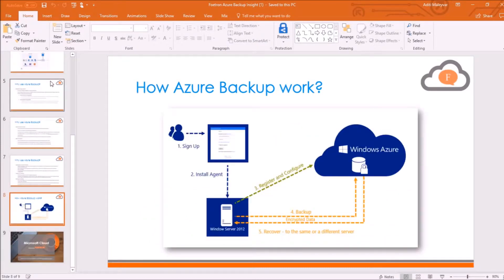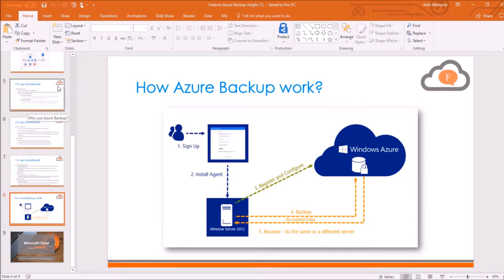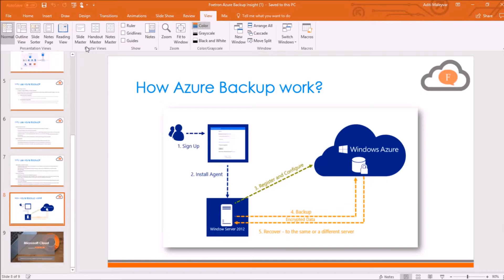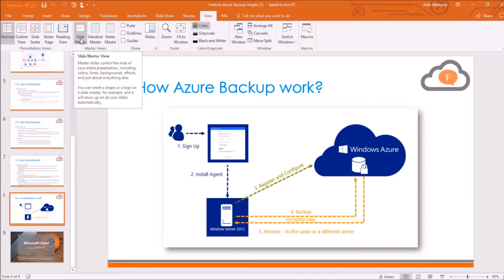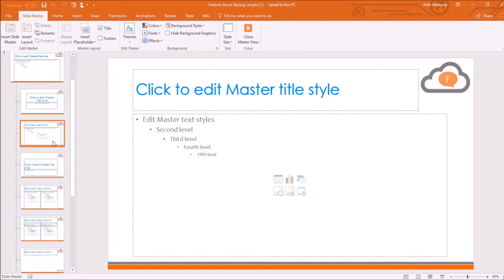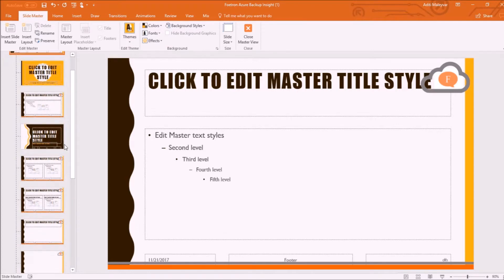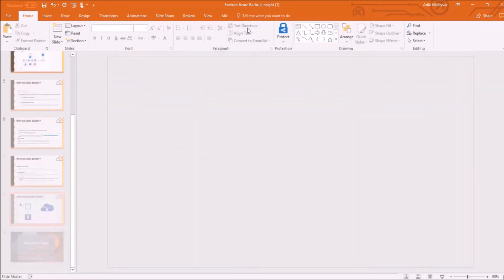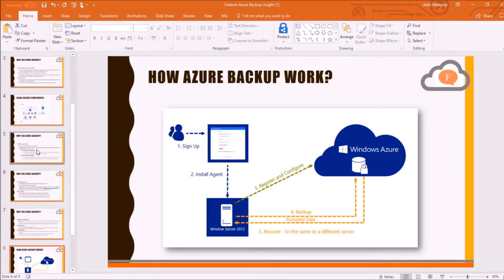How to use SlideMaster view in Microsoft PowerPoint 2016 ?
Microsoft provides a simple way in Microsoft PowerPoint to make the font and style of all the slides in just few clicks. This can be done using "Slide Master" feature in Microsoft PowerPoint. The Slide Master is the top slide that controls all information about the theme, layout, background, color, fonts, and positioning of all slides. So watch this video to know and learn more about Slide Master in Microsoft PowerPoint 2016.